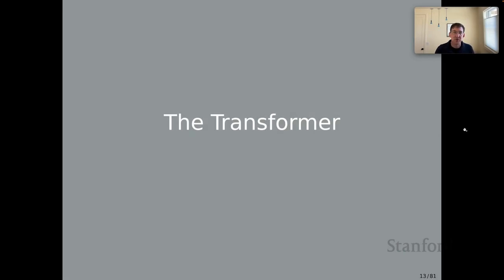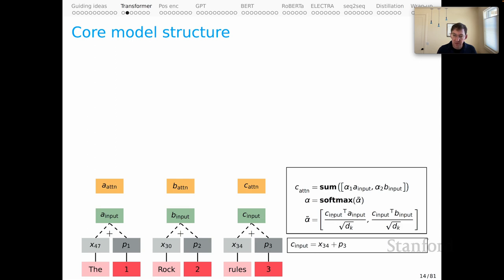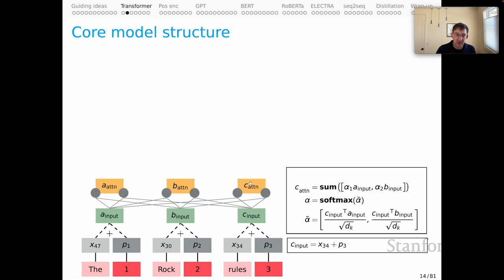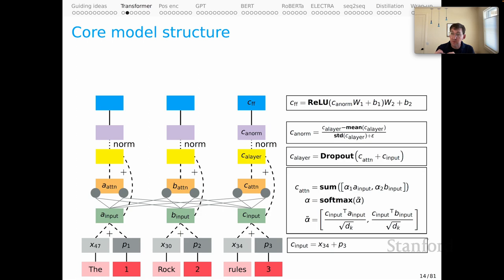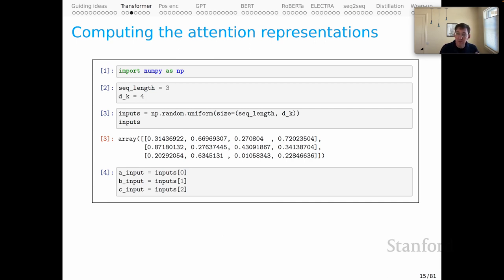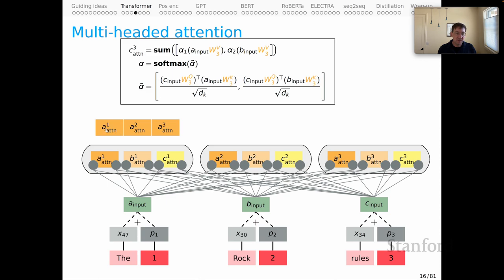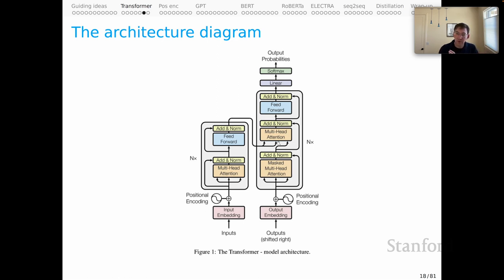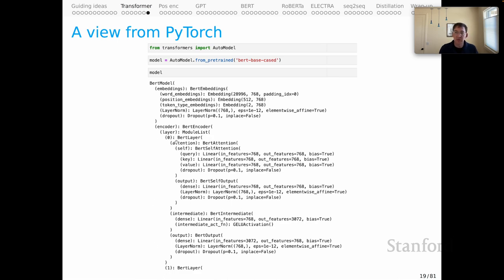Stanford XCS224U: NLU I Contextual Word Representations, Part 2: Transformer I Spring 2023